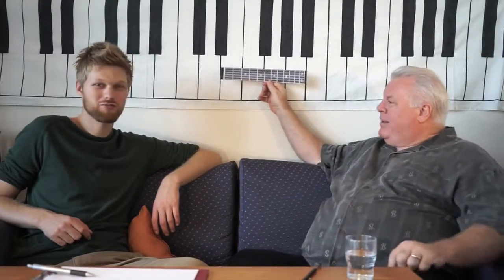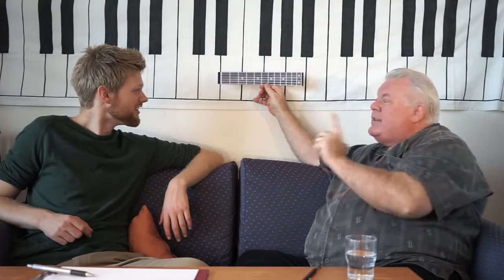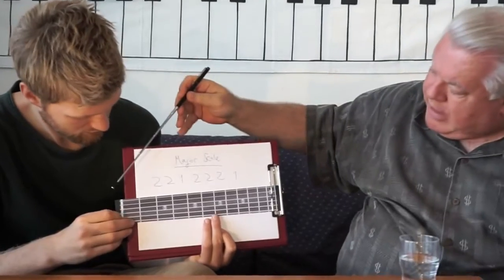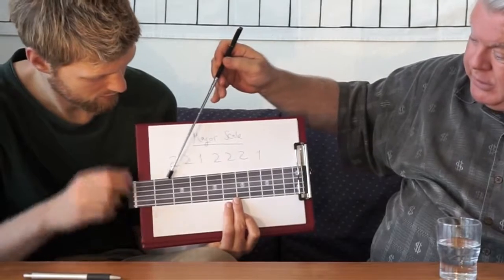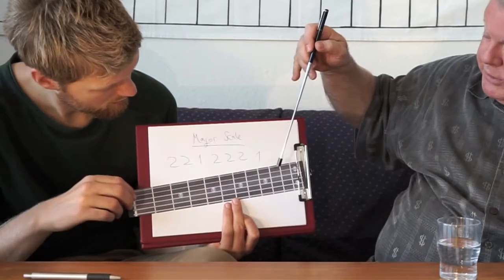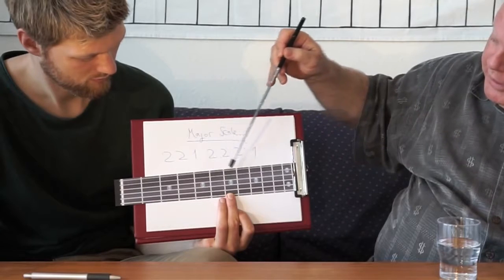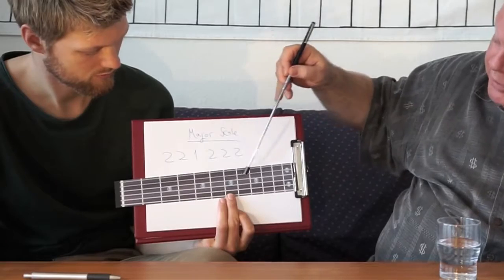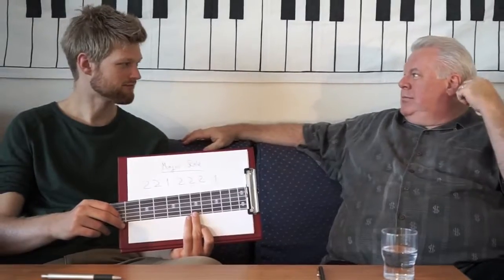03 How to play every Major scale on the guitar in seconds with Duncan Lorien's method